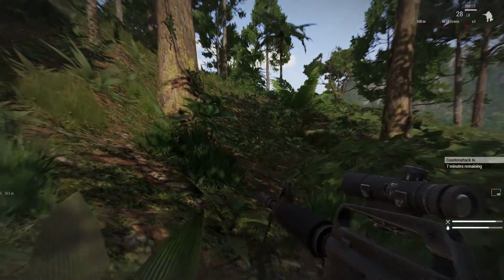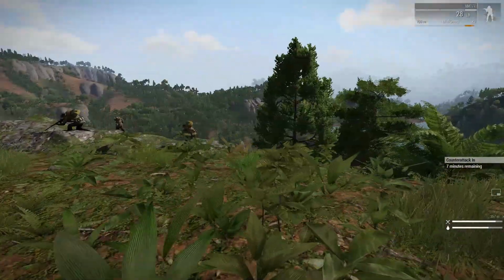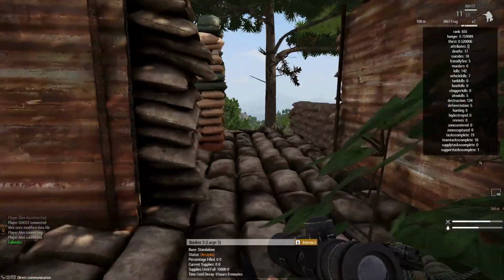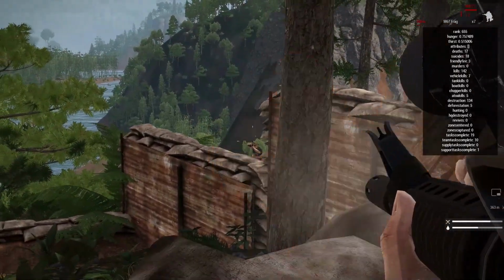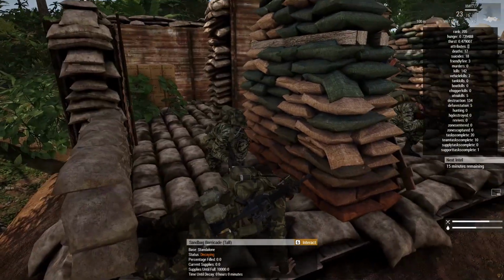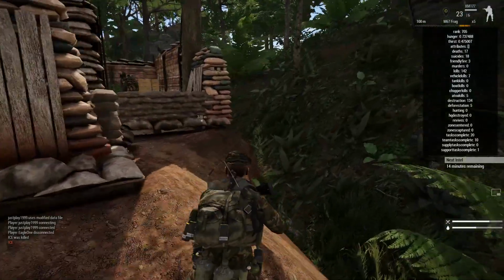ACAV Gameplay pt.1 | ARMA 3 Prairie Fire DLC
This is Part. 1 of Gameplay.